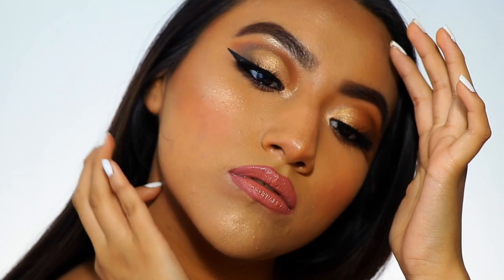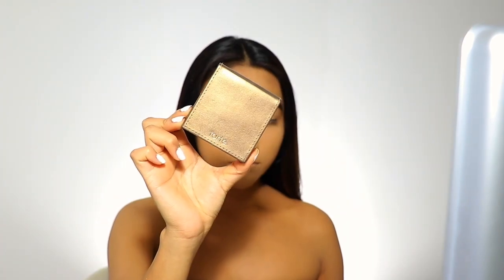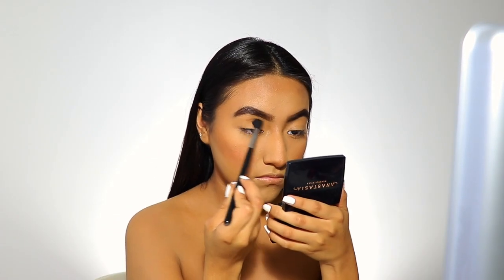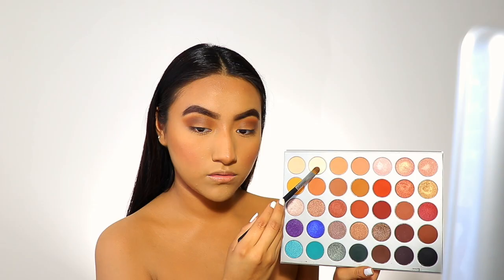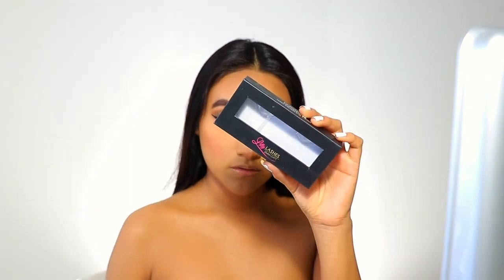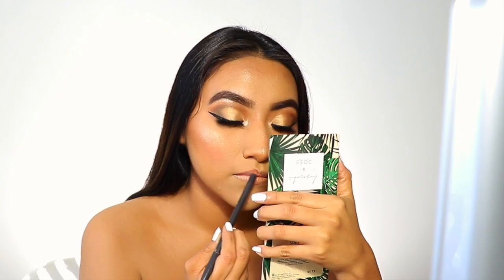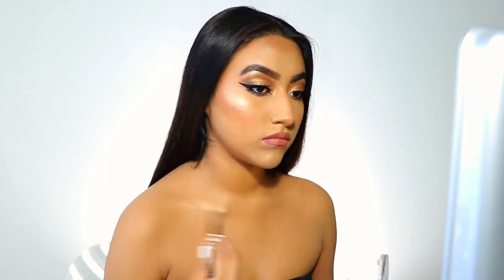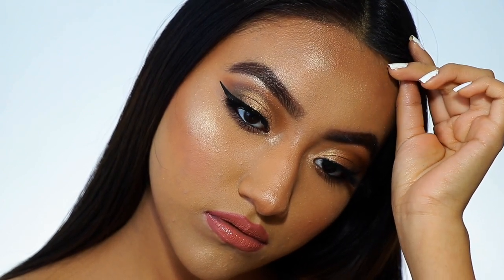GET READY WITH ME: PROM 2019♡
💞 In todays video I am doing a prom get ready with me 2019 edition. I will be doing my hair makeup, and giving you guys a sneak peak of my dress  ✨

I hope I can give you guys some Inso for this year's prom season!